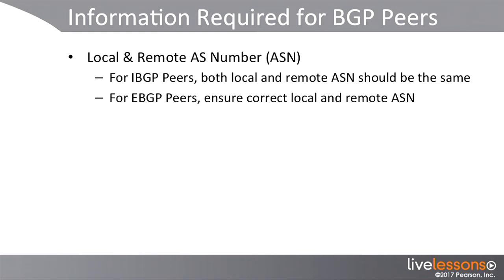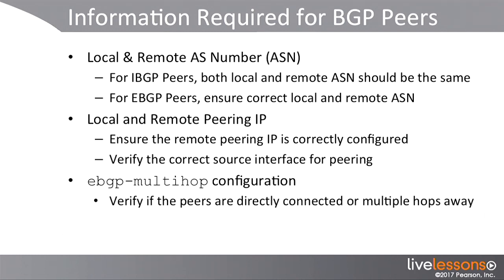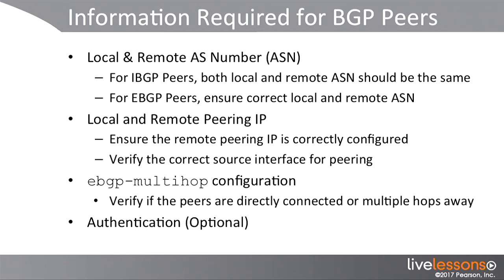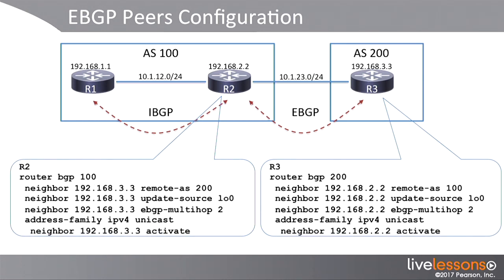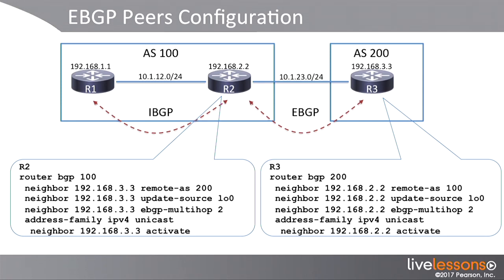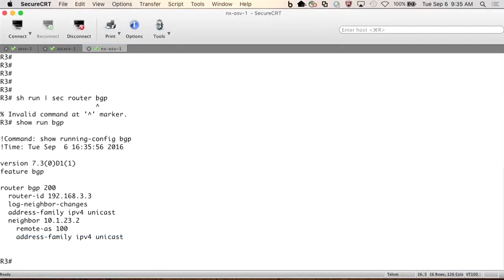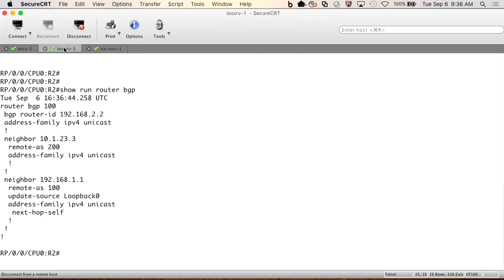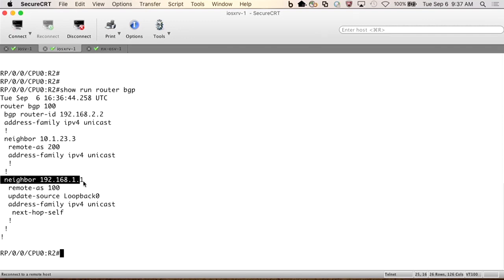002 1 1 Verifying Configurations